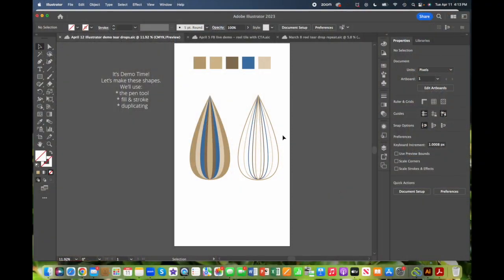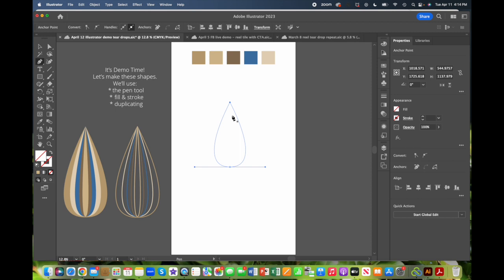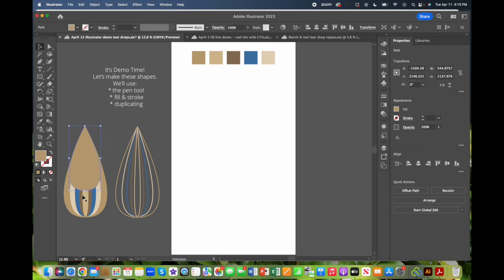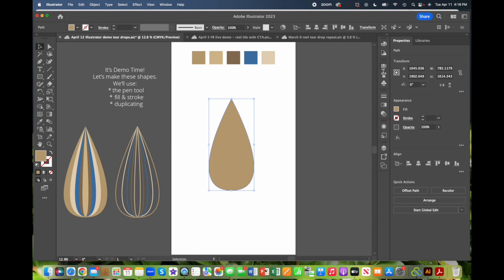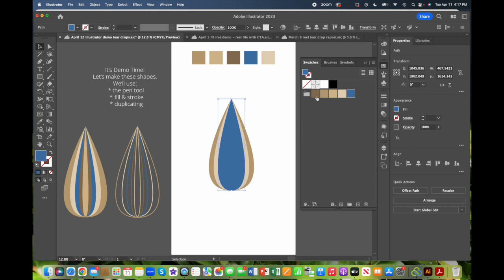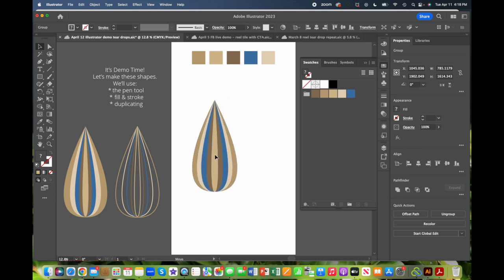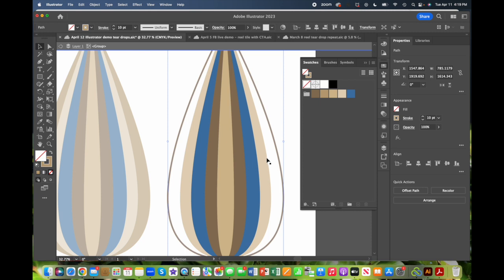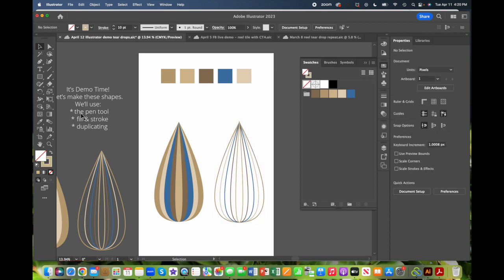Illustrator Tips! Create this tear drop shape with me.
Join me and let's create this tear drop shape using the pen tool, fill and stroke colors and duplicating actions.

I walk you through the steps, one by one, so that you can duplicate this shape and use it in an illustration, create a repeating pattern from it, or add it to other artwork.

Want to learn more about Adobe Illustrator and how you can put your artwork out into the world?